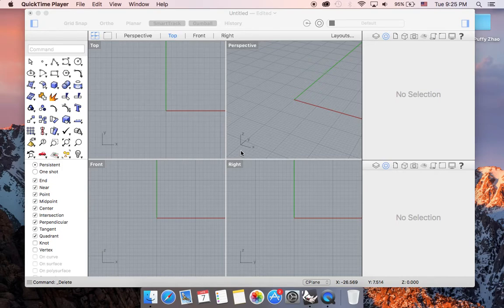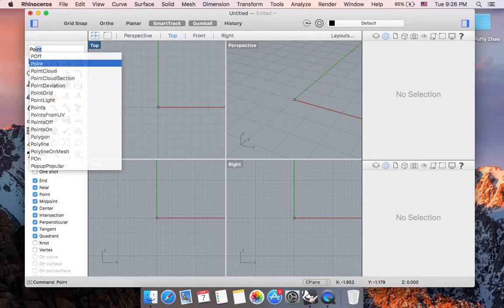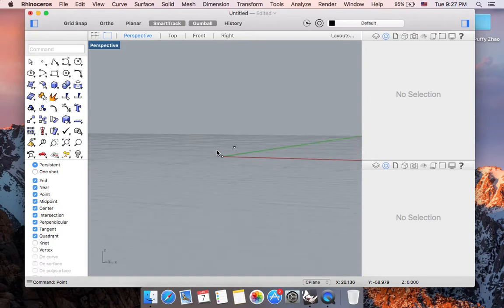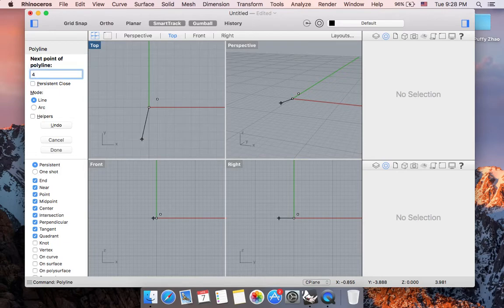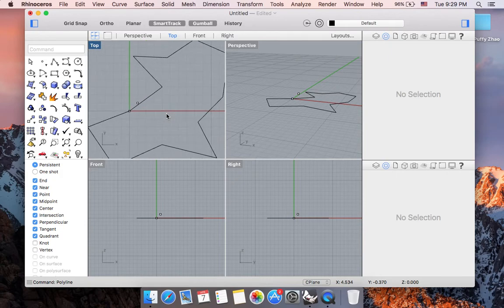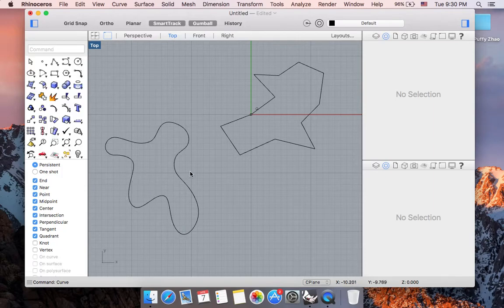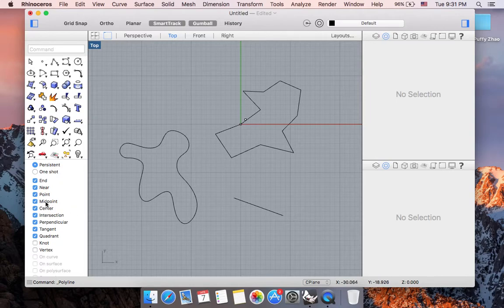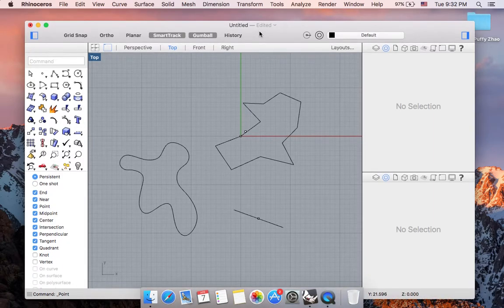[Mac] Beginning Rhino Part 3 | Point, Polyline, Curve, Object Snap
Part three of a series of thirteen beginning Rhinoceros tutorials. Corresponding handout available on my Medium account